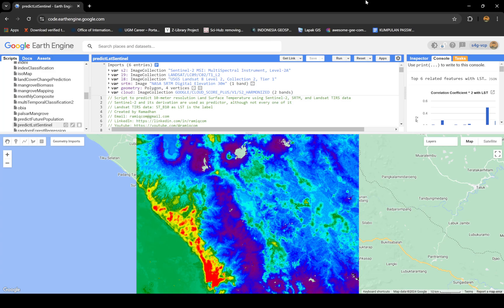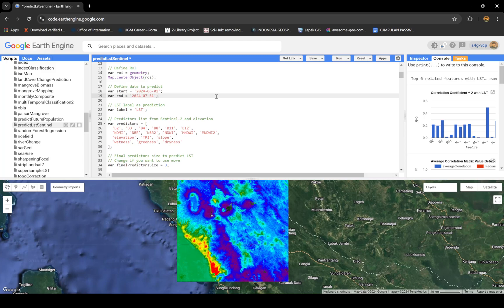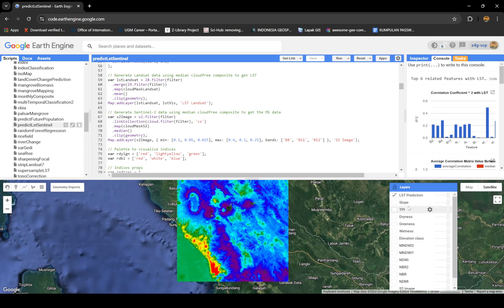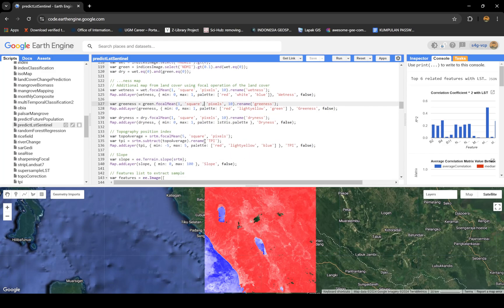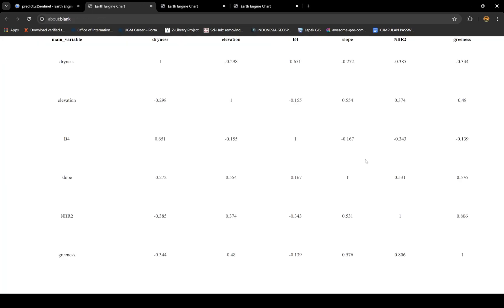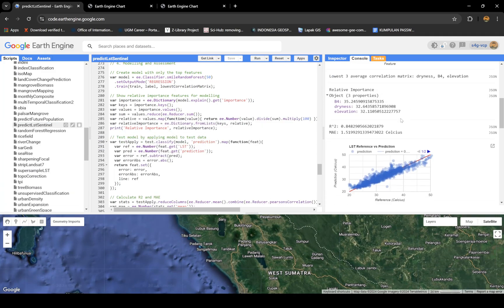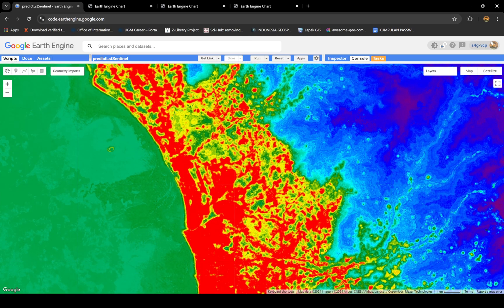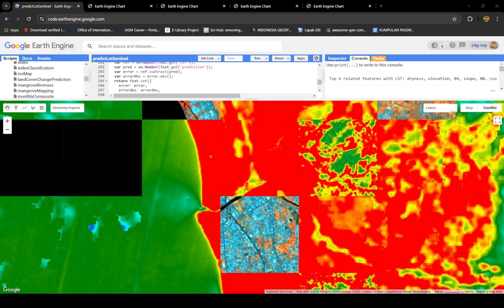Generating 10-meter Land Surface Temperature with Sentinel-2, SRTM, and Landsat in Earth Engine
Hi geospatial enthusiast!

Just want to share that I have been experimenting on. I make a script that could help you generate higher resolution land surface temperature (LST) using open source data. Previously, the highest LST data we have is the 100-meter or 30-meter is resamples LST from Landsat TIRS instrument.

Now, in the script with the help of Landsat LST as label, we could predict what it will look like in 10-meter resolution. Using Sentinel-2 band, indices and its derivatives also Digital Elevation Model (DEM), we extract the raster together with LST.

This extracted value sample then will be assessed to decide which features or bands or variables is the most important (with high R^2 and low correlated with other top features). For this script, only 3 variable are used. Which is B4, dryness, and elevation. The result show a good 0.88 R^2 and Mean Absolute Error of 1.4 Celcius.

This assessment is very limited of course, we don't have a field data but if you want to advanced, continue!

I hope this video can help you on your research, project, or work! Have a good day!